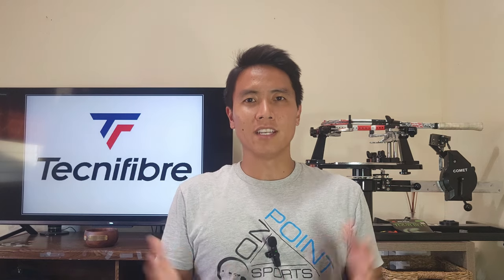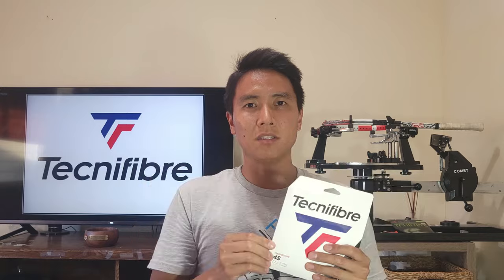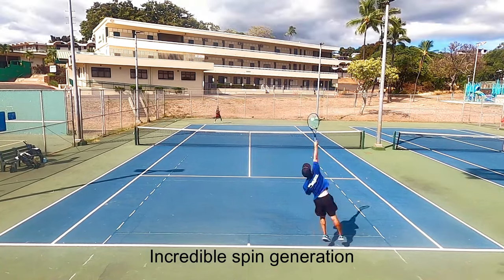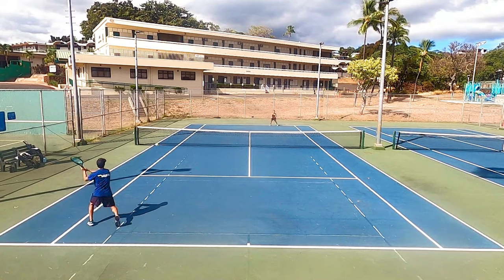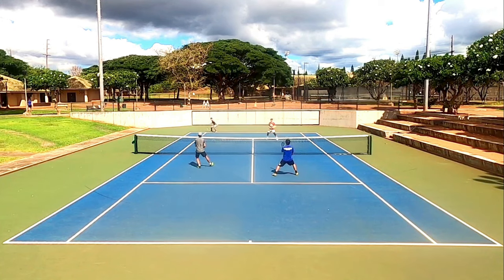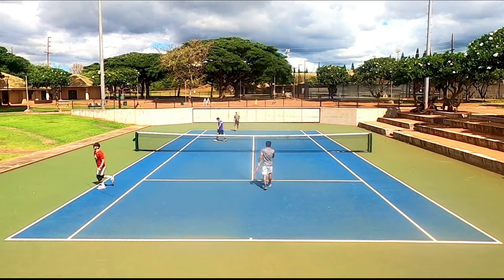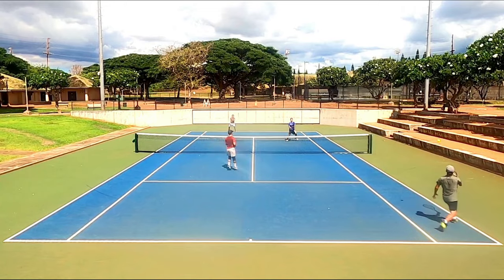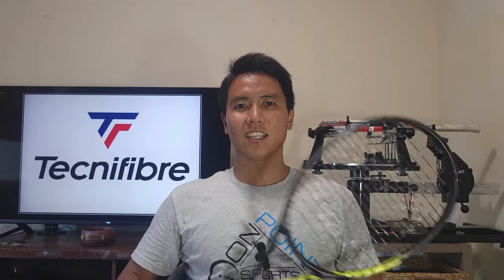Top 5 Spin String - Tecnifibre 4S String Review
On today's string review, I'm testing a string I haven't used in a few years, the Tecnifibre 4S. I used to love this string and despite being on the market for a while, some players still love it. But does it still hold up among the vast jungle of spin strings? Let's find out!

TIMESTAMPS
00:00 Intro
00:42 What is the Tecnifibre 4S
03:07 Pros of the Tecnifibre 4S
08:20 Cons of the Tecnifibre 4S
10:17 Who is the Tecnifibre 4S for?